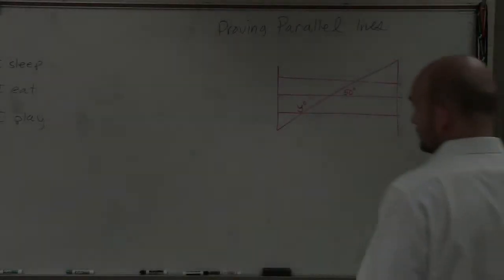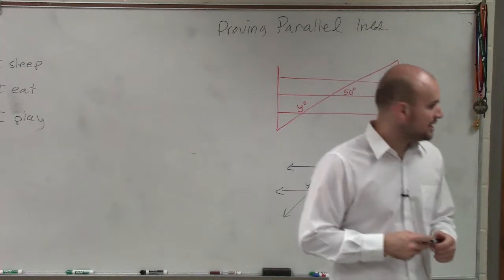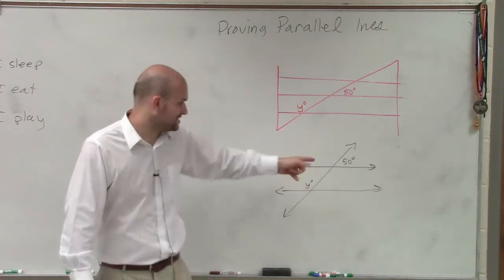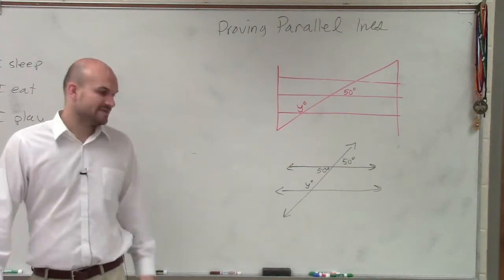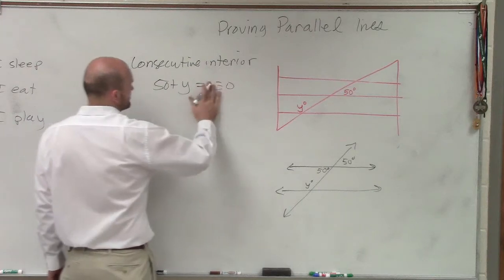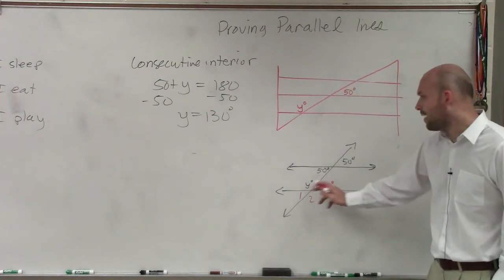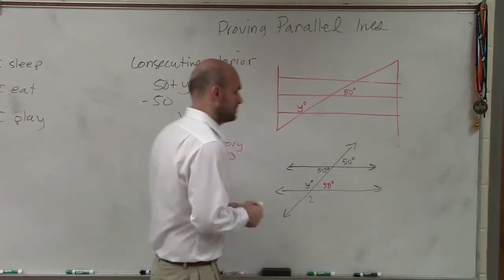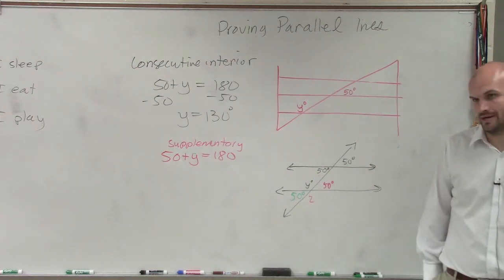Finding the Value of x by Using Angle Relationships of Parallel Lines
👉 Learn how to solve for an unknown variable using parallel lines and a transversal theorems. Two lines are said to be parallel when they have the same slope and are drawn straight to each other such that they cannot meet. In geometry, parallel lines are identified by two arrow heads or two small lines indicated in both lines.

A transversal is a straight line crossing two parallel lines. There are various angle relationships formed when a transversal crosses two parallel lines. They include: alternate interior angles, alternate exterior angles, corresponding angles, consecutive interior angles, etc.

The theorems of the angle relationships include: alternate interior angles are equal, alternate exterior angles are equal, consecutive interior angles are supplementary (equal to 180 degrees), corresponding angles are equal.

Given expressions representing the angles formed by two parallel lines and a transversal, we can make use of the parallel line/ transversal angle relationships and usual angle properties to solve for the unknown variable in the expressions.